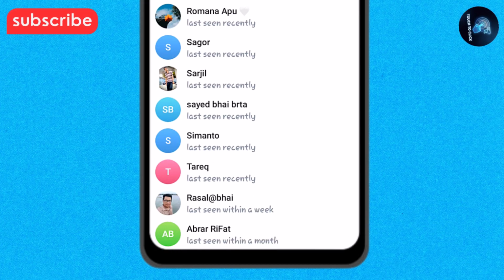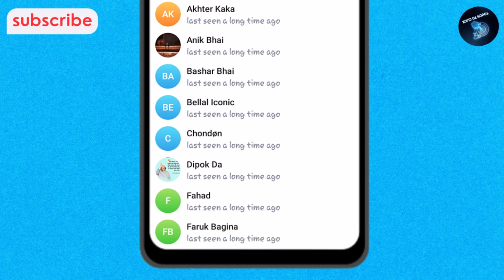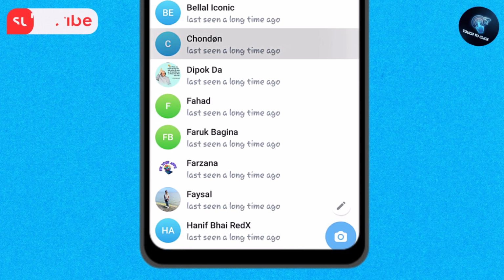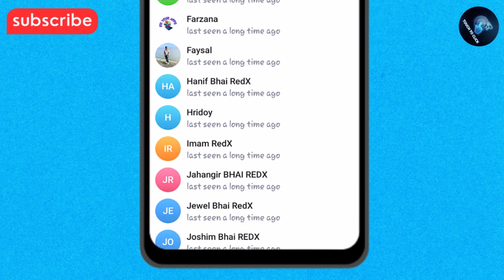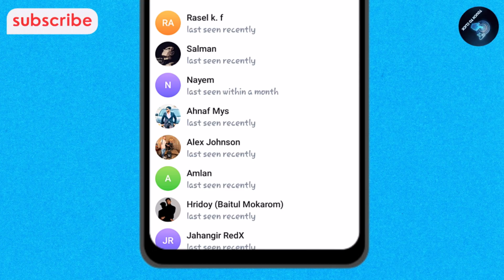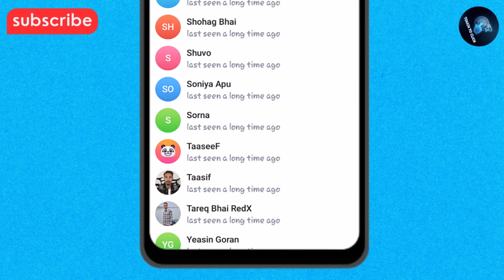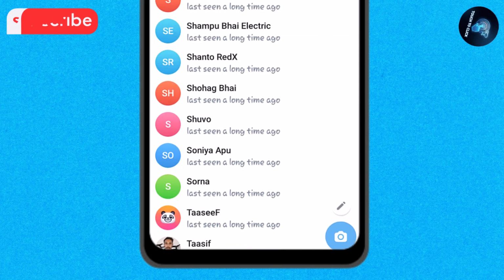How to See Last Seen on Telegram if Hidden | Simple App Trick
📝 This video provides a clear tutorial on how to see last seen on Telegram if hidden by a contact. I explain a simple trick within the Telegram app that lets you infer recent activity even when the exact last seen timestamp is not visible. The method works on both iPhone and Android devices by navigating your contacts list. You'll learn to interpret the status labels Telegram shows, such as "last seen recently" or "last seen today," which indicate partial information sharing. Finally, I clarify what it means when a contact shows no status at all, confirming their last seen is fully hidden from you.

⏱️ -- TIMESTAMPS --
0:00 - Introduction to the method
0:08 - Step 1: Open the Telegram app
0:14 - Step 2: Tap the contacts tab
0:23 - Step 3: Check top of contacts list
0:33 - Step 4: Interpret status labels
0:49 - Step 5: Identify fully hidden last seen